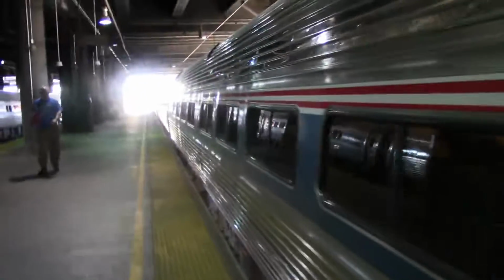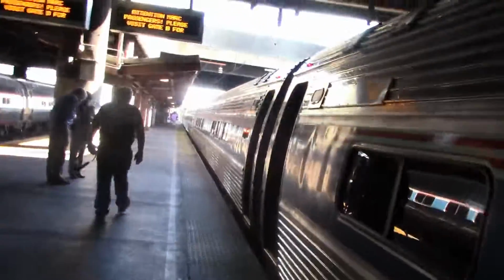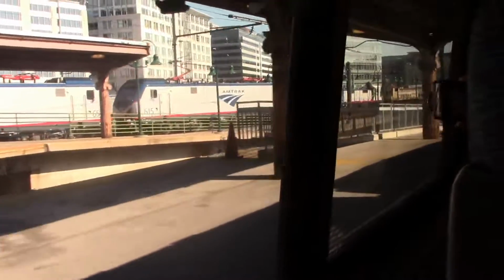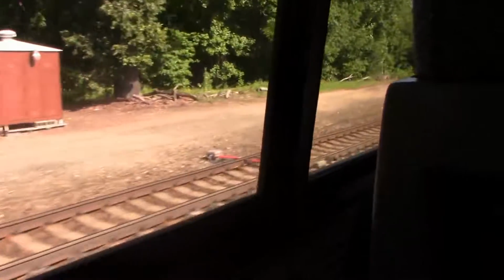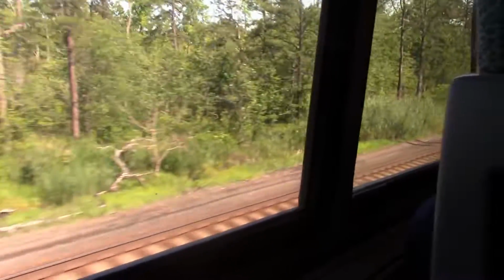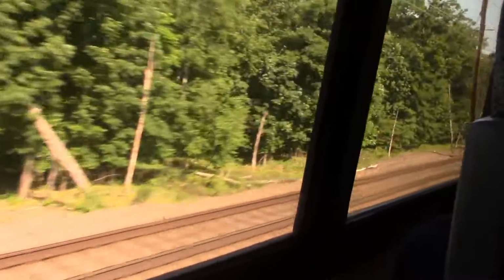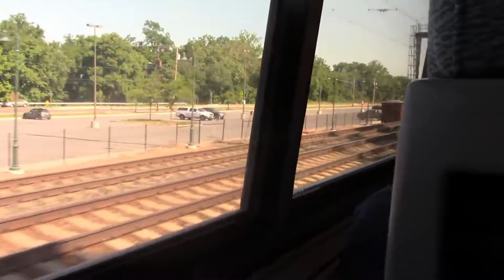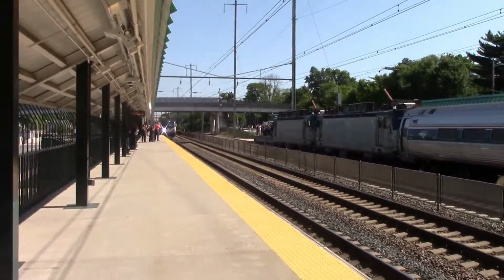Riding Amtrak's Farewell to the AEM 7 Excursion part 1 Washington D.C. to Halethorpe, MD 6\18\16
On Saturday June 18, 2016 NJ Railroad Video Productions ride aboard the Farewell to the AEM-7 Excursion and it one of the most favorite excursion train rides of all time. Our train conset with two AEM-7 Electric locomotives number 942 leading and 946 behind it and 9 amfleet cars including business car Beach Grove on the rear. In Part 1 we run from Washington D.C.'s Union Station to Halethrope, MD which includes the photo run by in Halethrope, MD. In part 2 we will run between Halethrope, MD to Philadelphia's 30th Street Station which will be coming soon. But in the mean time please enjoy folks and enjoy ride thank you.